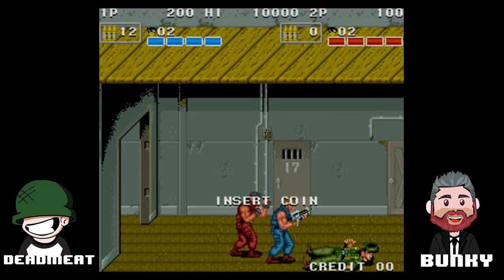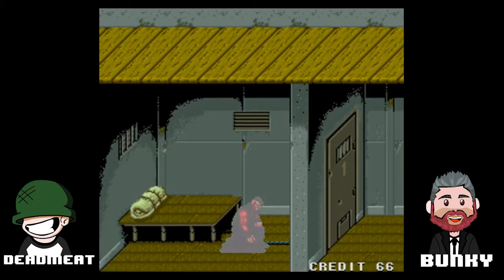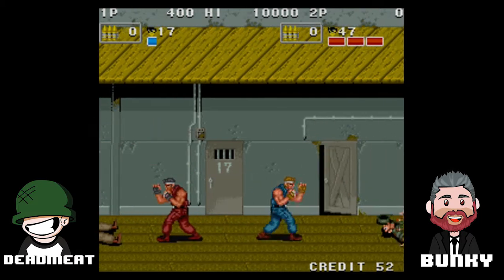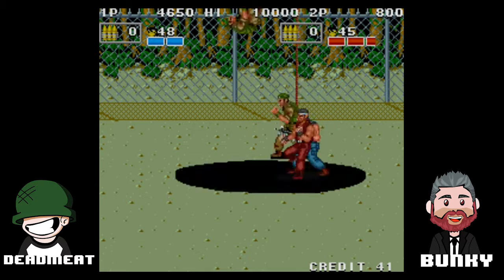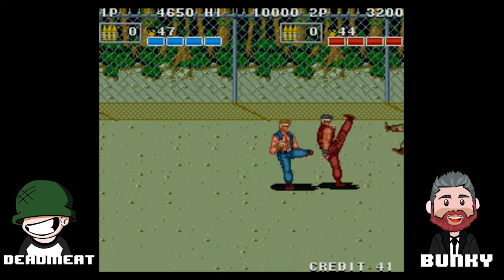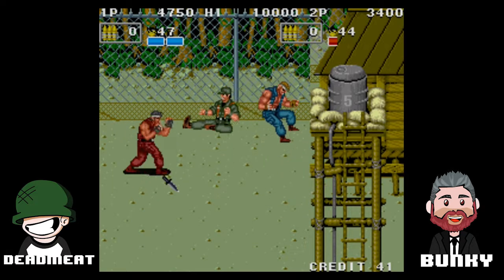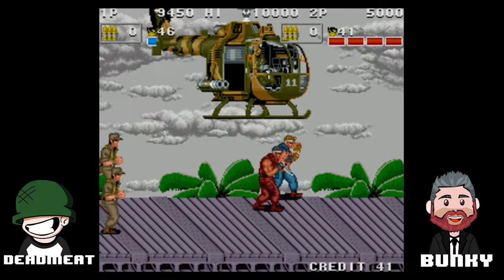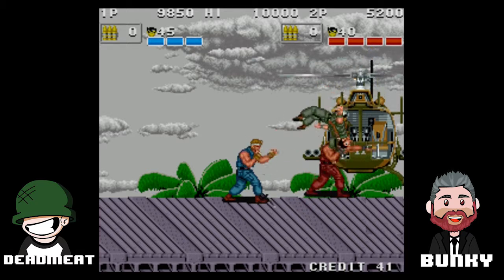Retro Rampage - POW Prisoners Of War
Welcome to another exciting episode of RETRO RAMPAGE. Where we smash our way through the classic and not so classic games of our youth.

Todays episode is P.O.W Prisoners Of War. Can Bunky and I escape from the prison camp and from the constant use of the same art assets.

The RETRO RAMPAGE team consists of me CaptDeadmeat, a guy who has discovered that even though he loves games, he may not actually be that good at them and my co-host Bunky lover of retro games and extremely knowledgeable and loveable.

AND UNTIL NEXT TIME...HAVE FUN & NOT FORGET TO RESPAWN!